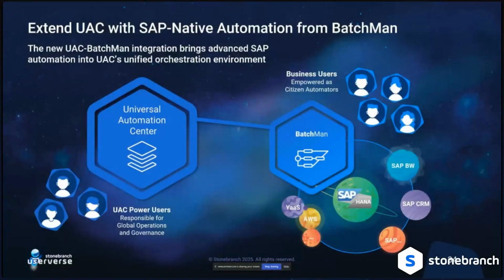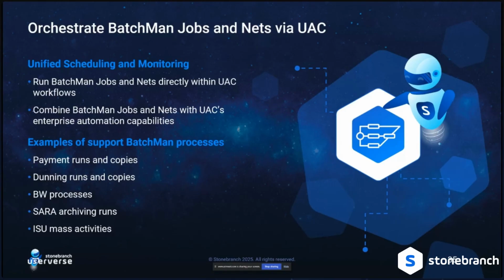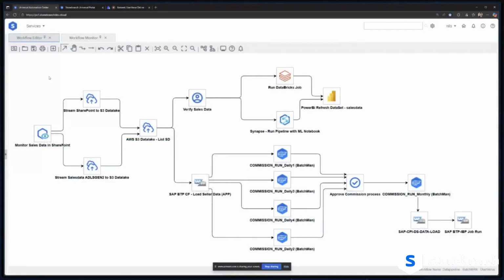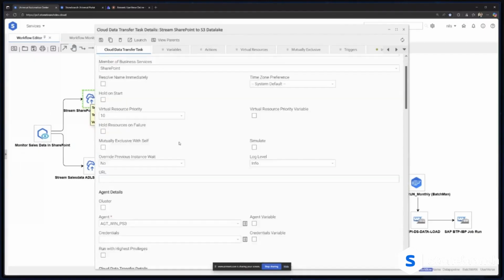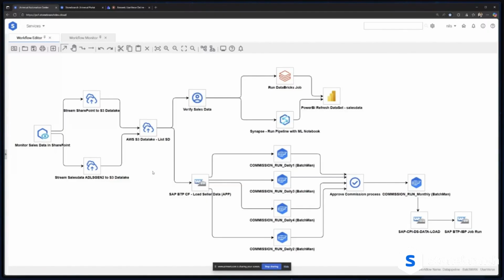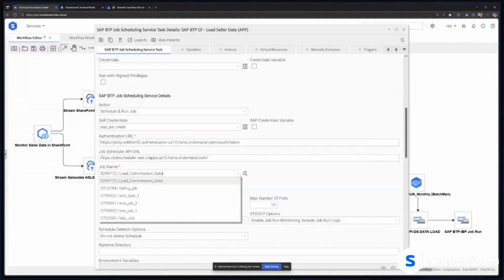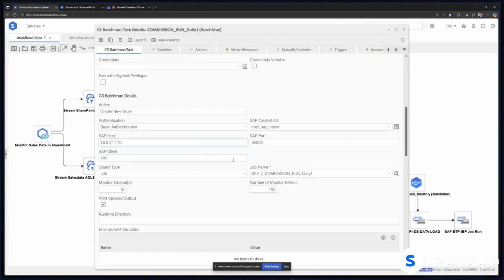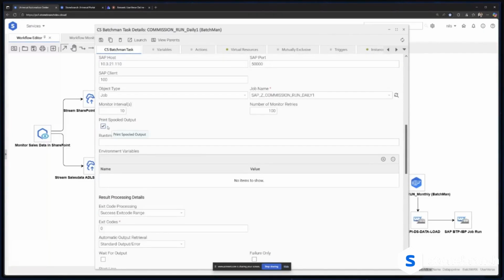How to Automate SAP by Connecting BatchMan and UAC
In this demo, we show how BatchMan integrates with Stonebranch Universal Automation Center (UAC) so SAP users can run BatchMan jobs and “nets” directly inside UAC workflows — giving you true end-to-end automation across SAP and non-SAP environments.

You’ll see how UAC connects to SAP BTP / Cloud Foundry, triggers BatchMan ABAP processes, and then collects SAP job logs and spool outputs for centralized monitoring, reporting, and next-step decisioning.

Chapters
0:00 Intro: Seamless SAP + UAC orchestration
0:14 Why BatchMan inside Universal Automation Center
0:21 What the BatchMan integration enables
0:32 Quick explainer: BatchMan “nets” vs. UAC workflows
2:58 Live demo: Triggering SAP BTP / Cloud Foundry job from UAC
3:15 Bidirectional control: query & run BatchMan jobs from UAC
3:31 Chaining ABAP jobs for end-to-end SAP workflows
3:42 Monitoring, logs, and SAP spool collection in UAC
4:02 Configuring a UAC task to run BatchMan jobs/nets